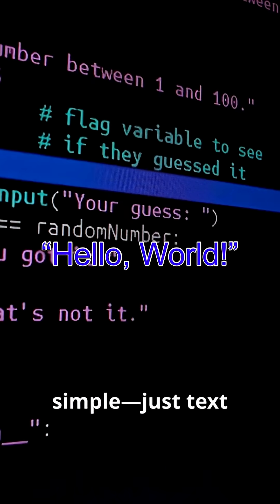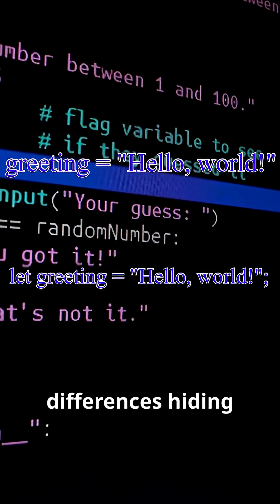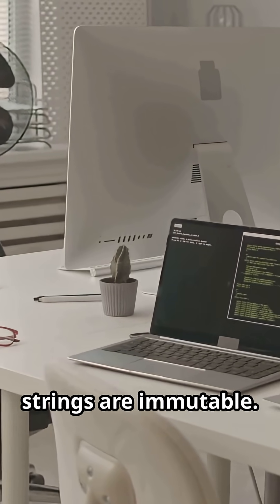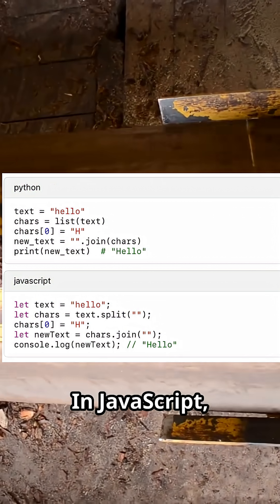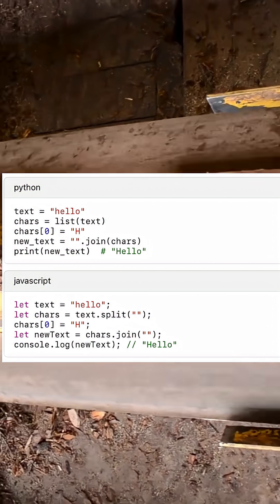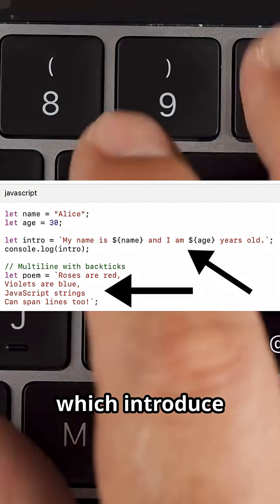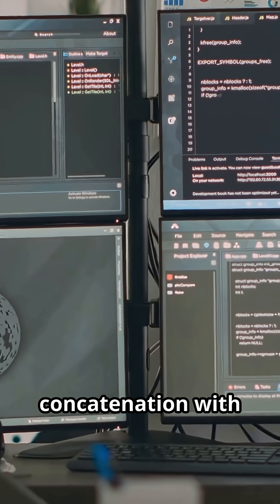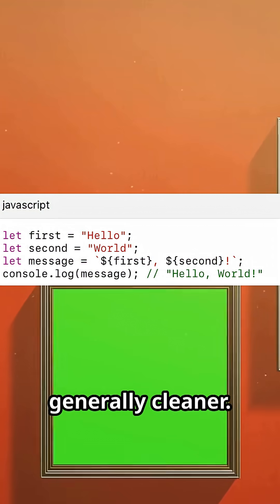3 (of 25) Big String Differences: Python vs JavaScript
Strings seem simple—just text in quotes—but Python and JavaScript handle them very differently. In this short, we break down 3 key differences: immutability, quotes, and concatenation.

I use current and older versions of these products in my creative process (latest versions linked):

👉 ZAGG Keyboard
👉 ZAGG Pen
👉 Logitech MX Master 3S Mouse
👉 Tomtoc Laptop Bag
👉 Logitech M196 Mouse